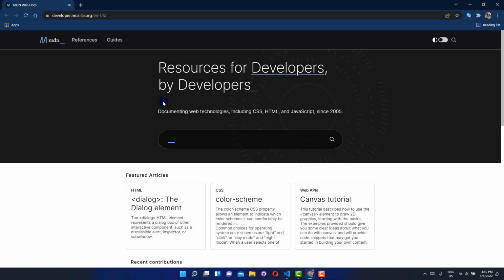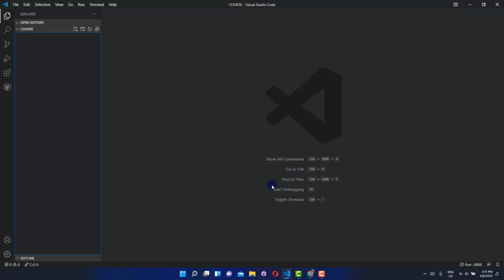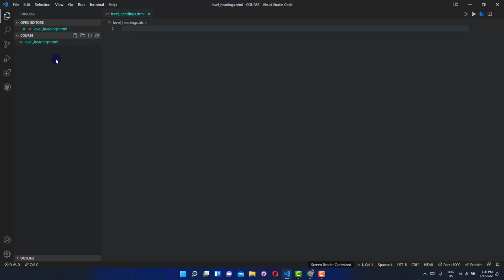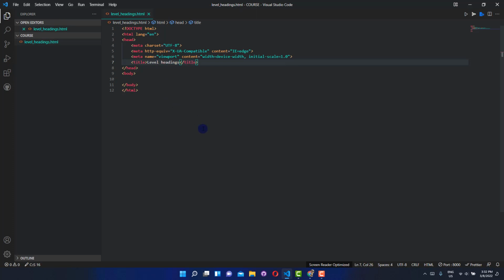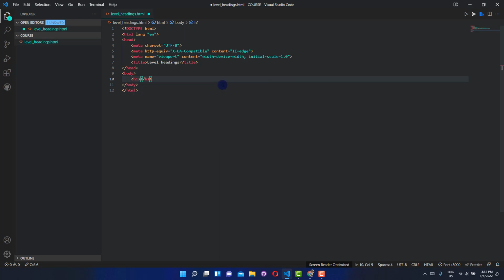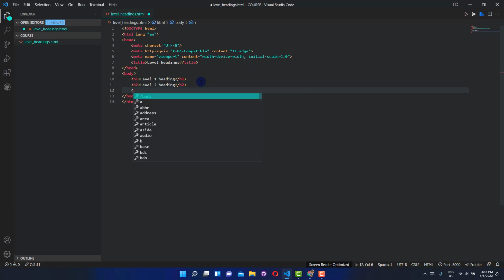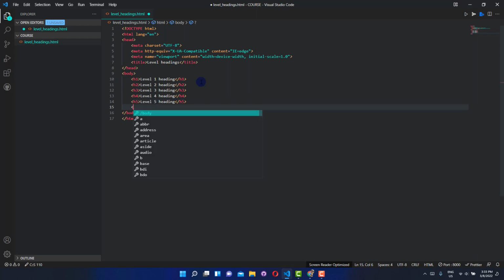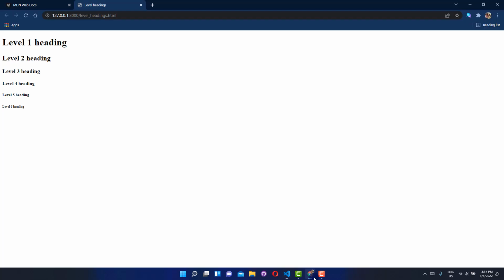The Secret of HTML Headings (H1–H6 Demystified)